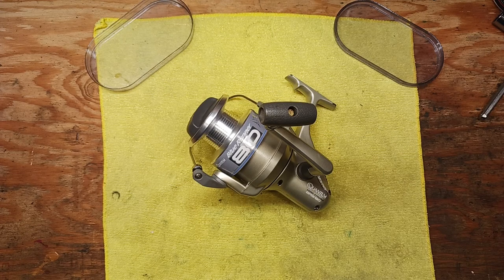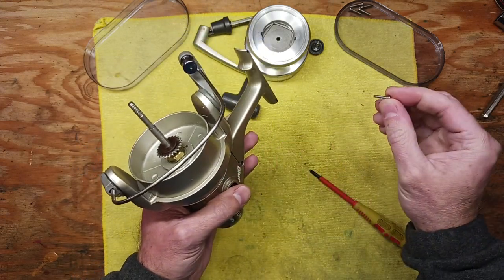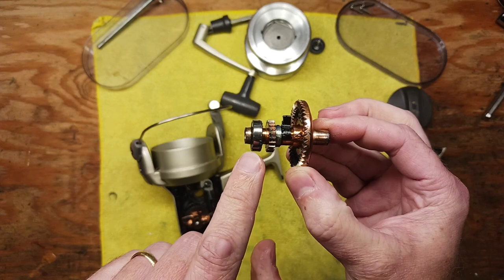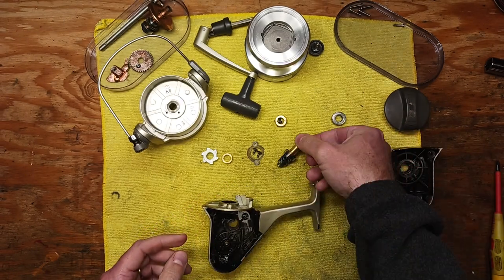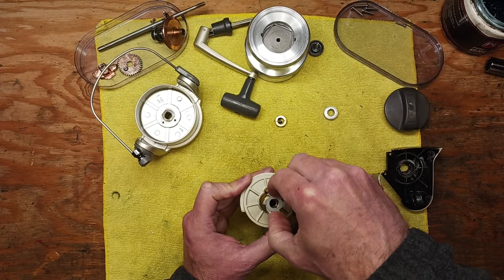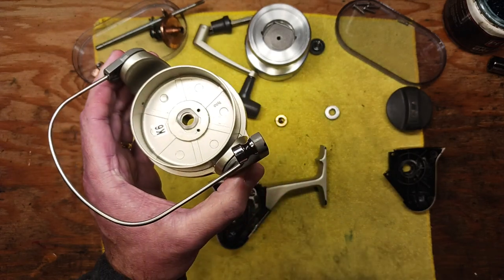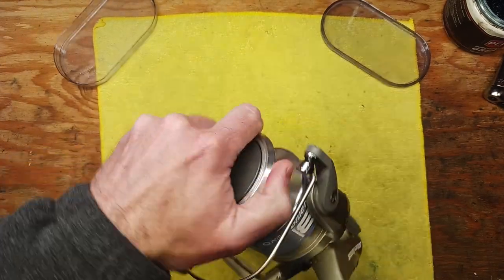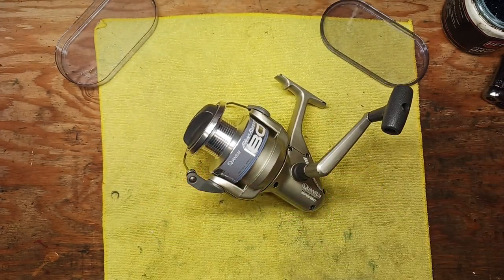Zebco Quantum Blue Runner 80 Surf Spinning Reel Walkthrough Service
In this video I will do a complete walkthrough service on a early mid 90's Zebco Quantum Blue Runner 80 Surf Spinning Reel.  Complete take apart steps, cleaning tips, lube and reassembly all in this one video.  Watch in HD!